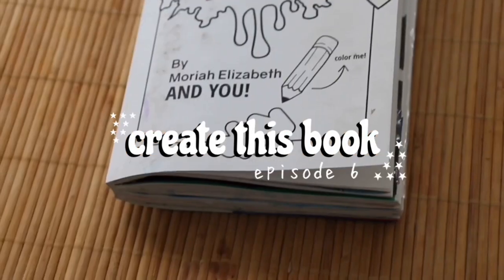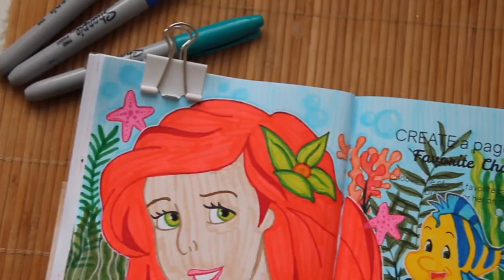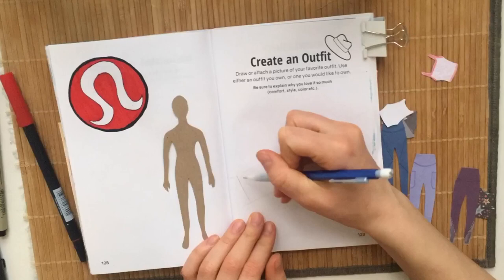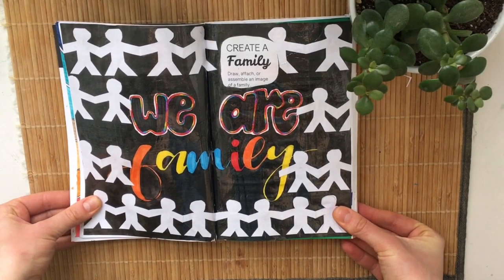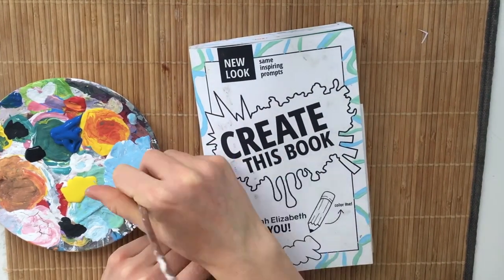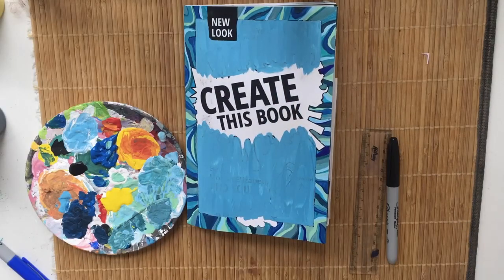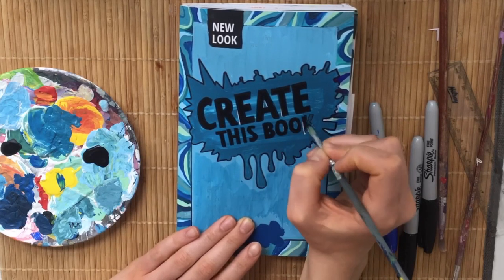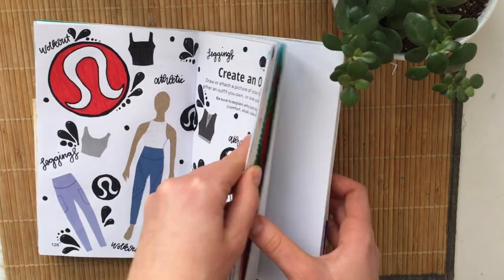CREATE THIS BOOK | episode 6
Hi everyone, welcome to another video:) Today I am showing you how I completed 3 pages in my Create this Book, plus, how I decorated the cover!